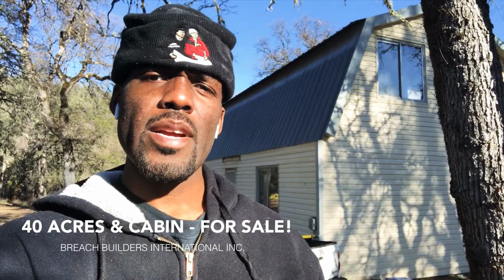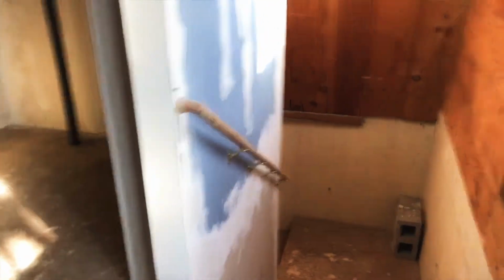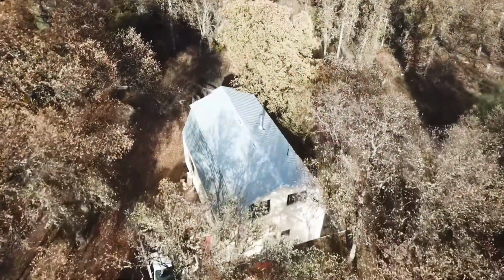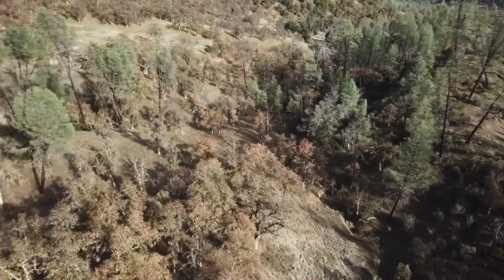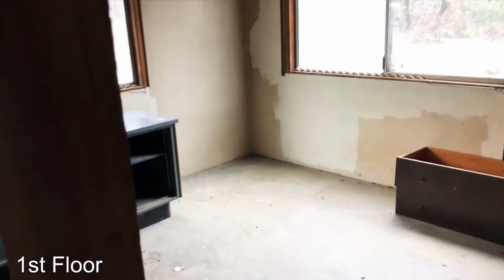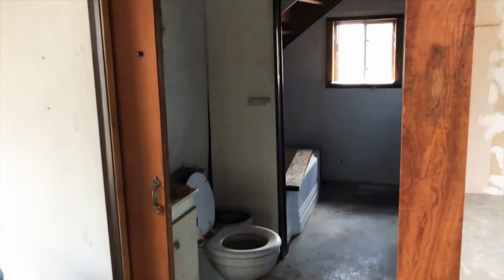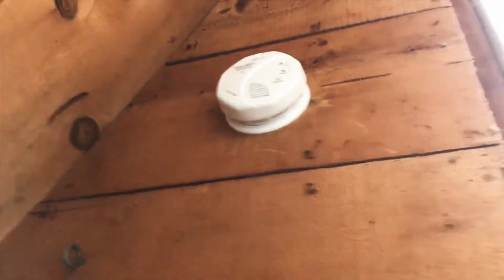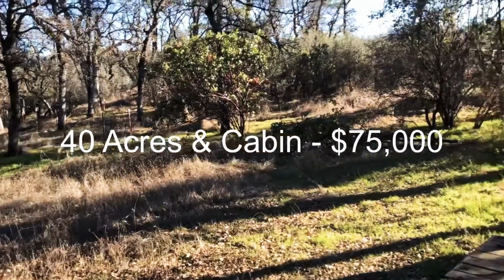Off Grid Cabin Remodel - For Sale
This cabin is being remodeled by BBI in preparation for sale. It has one bedroom, kitchen, bathroom, and loft. It includes 40 acres of trees and brush with a security gate at the entrance of the county maintained road. If you’re looking for privacy in a country setting this place is just right.